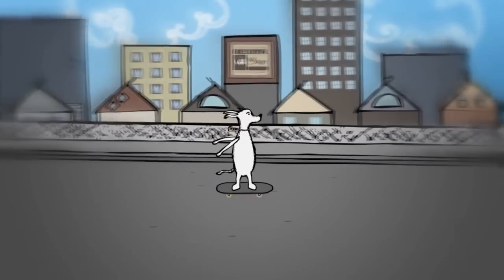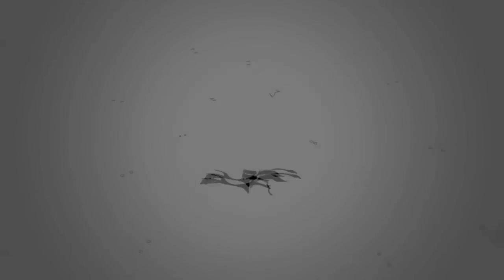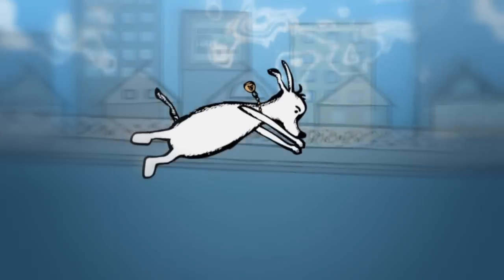TEITUR "YOU NEVER LEAVE LA" (HD Official Video) from LET THE DOG DRIVE HOME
The second single from Teitur's most recent album "LET THE DOG DRIVE HOME".